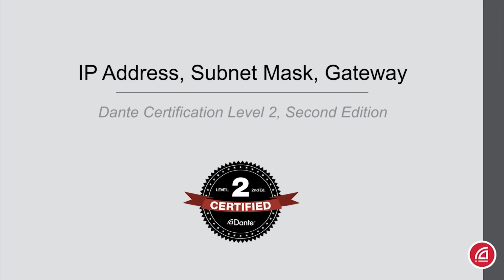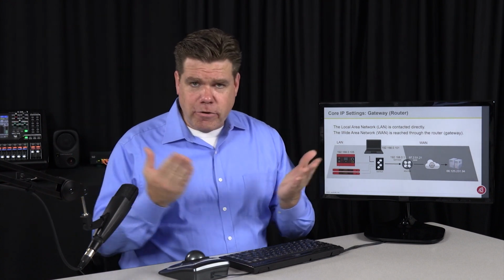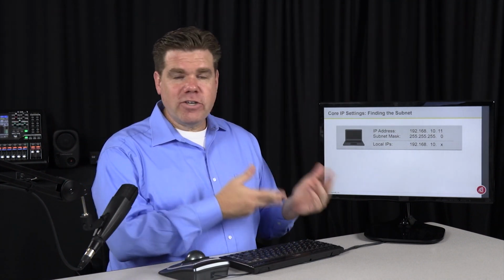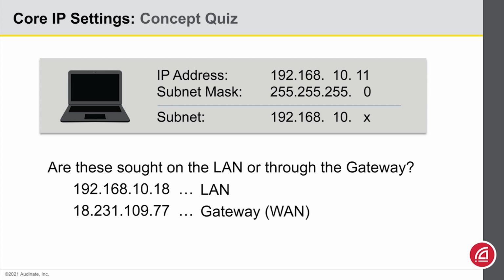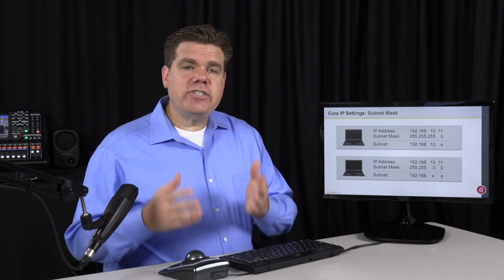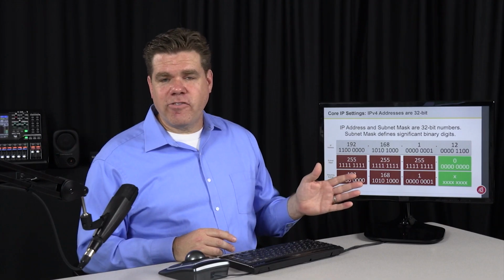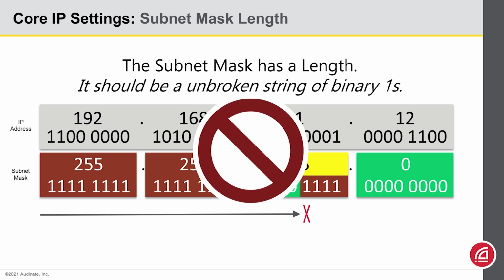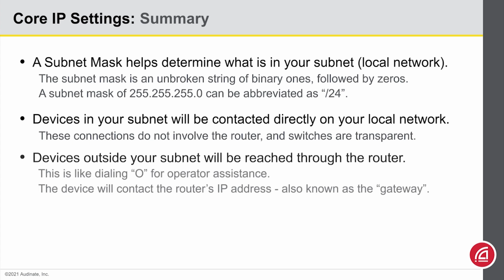1 Dante level 2 IP Address, Subnet Mask, Gateway